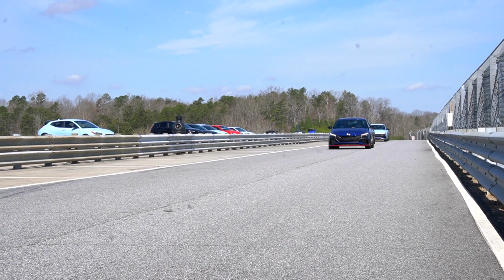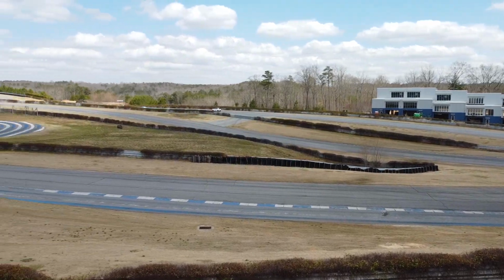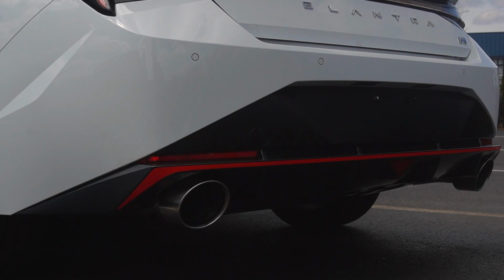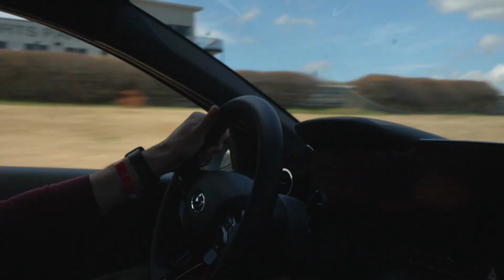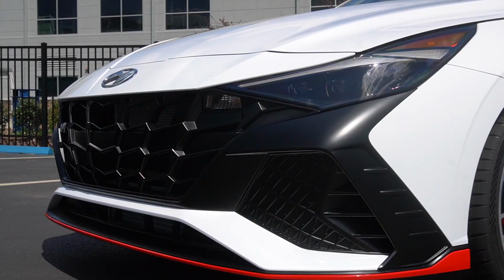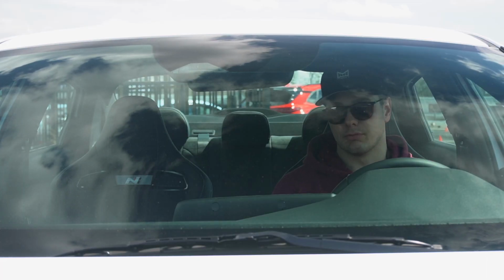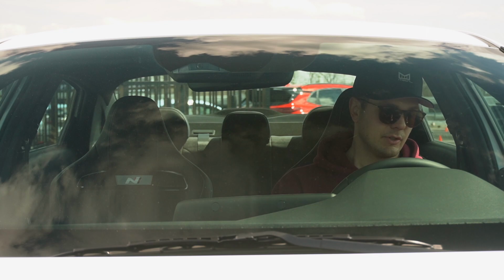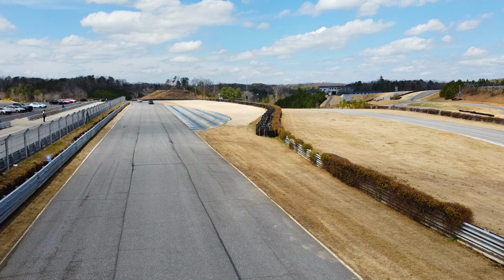2022 Hyundai Elantra N - I Bought One The Next Day...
This Elantra N is the best car you can buy under $35,000 and it's probably top 5 for under $50,000 too...

Yes, this is the 2022 Hyundai Elantra N. it’s the newest N car and I think it might be the best one yet.

That’s because this has 4 doors, unlike the Veloster N AND you can get it with a manual unlike the Kona N we’re also testing in ATL here

Now, just because it has more than 3 doors, doesn’t mean it’s completely uncompromising, but before that let’s start where we always do…under the skin…

This is going to sound like a broken record, but under the hood is the same 2.0T 4 cylinder that powers the Veloster and Kona siblings

It’s good for 276hp and 289lbft…but that’s not even the full story…

Those are the max power figures for manual equipped cars. Cars equipped with the DCT get NGS which is good for an extra 10 hp, but it comes with a catch…You only get that extra power for a few moments and then you have to wait until for the system to “recharge” itself, so this is really intended for launches.

To me, i’ll gladly leave the extra power for the three pedal set-up. The standard power you get is perfectly punchy, fits the character of the car and idk how they’ve tuned the turbo, but it seems like I have power whenever I want it

I also seem to have power all the way up the rev range. Low end torque, but there’s still good horsepower to take over at the top end.

I know, I’ll always prefer a manual transmission just simply for the added engagement and connectedness I feel to the car…That’s the reason I would go with the Elantra or Veloster over the Kona

HOWEVER, the DCT is not without drama. As far as automatics go, it’s crisp, sharp, and is really satisfying to use

Especially when you consider the sounds that fly off this thing. Crackles on downshifts, sharp and aggressive upshifts, and when you lift off the throttle the car will make all sorts of noises to make your inner 8 year old sing

This car has great power from the engine and good theatrics from the transmission, but as always it’s how the car uses the power to make it go.

That power goes to the front wheels through an LSD…it gets the power down really well and i never really feel like I’m wasting torque

There’s a little torque steer off the line so still the only car that somehow magically eliminated torque steer is the CTR

Sure, it’s wrong-wheel-drive and if you’re looking to do skids then something like the new 86 might be more your speed, but if you’re looking to convert power into performance and lap times, then this is a great partner

Which leads me to steering.. This can make or break a sports car, hot hatch or whatever.

Accuracy is important and a quick steering rack can make the car feel lighter or more agile, but we really want is communication.

I need to know what my tires are doing in the corner: can they take more steering load, can that take more braking into a corner, or power out of a corner as I’m starting to unwind

The last thing, then is the chassis and suspension. A soft chassis can undo all the great work the steering or engine does, and the same goes for a poorly tuned suspension…

And what we have here is good news on both counts.

Usually, the tendency is to overspring the dampers and make the car really really tight which is fine on the track or if you’re at autocross..but it leaves my manboobs bouncing on the street and that’s no fun for anyone

The good news here is the chassis is really rigid. There’s a lot of lateral and torsional stiffness built into the body so they don’t have to overdamp the suspension to account for a floppy body

A lot of the added stiffness comes from the rear bracing that you can even see in the trunk and makes for the foldable back seats to become almost irrelevant

But there’s always those people that want to go harder, and for them you have adaptive dampers to firm up the ride if you want

….on a sub $35,000 car!

The interior won’t fool you into thinking its a Mercedes, but it’s 30 grand
The design is fitting of the personality
 Simple, black, subtle details
Weird blank area to the left of the cluster
Digital cluster
Big screen
 Touch
 ACP, AA (wired)
 Performance readouts
 Adjustment spider graphic
Under the screen you have hard buttons
And hard buttons to control climate
Beneath that, storage and wireless charger
Then shifter
Steering wheel
 Blue buttons
 Red button
 No flat bottom
Seats
 Comfy
 Bolstered
 Light up
 Manual
Sunroof (only with auto)
Rear seats
 Spacious
Trunk
 Size
 Bracing